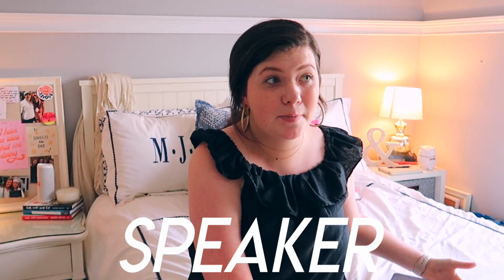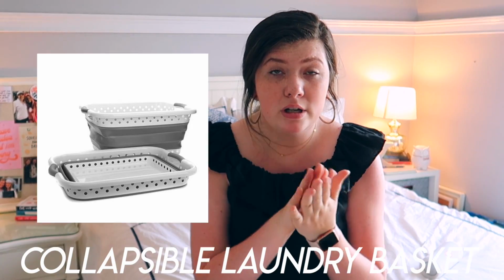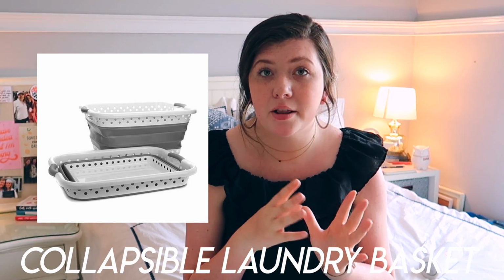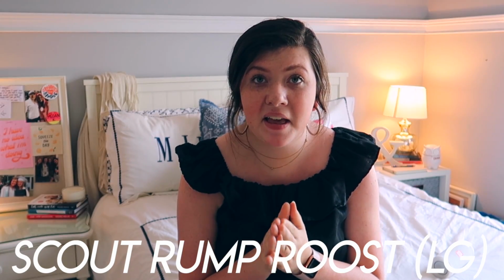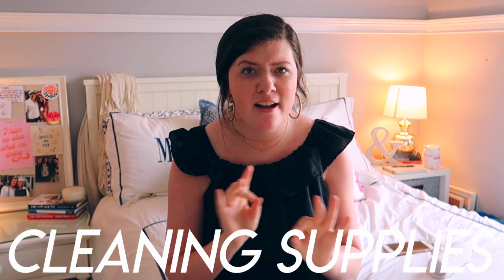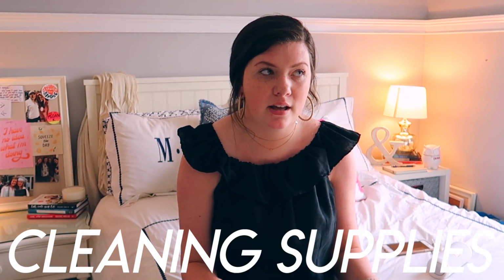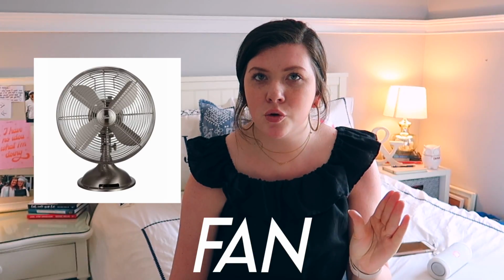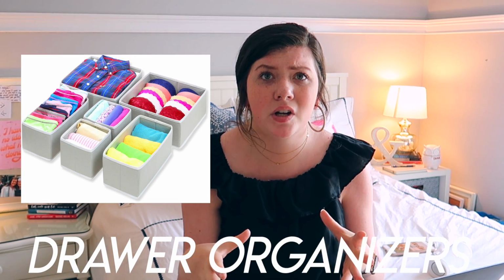COLLEGE DORM ESSENTIALS 2019 | what you need + what to leave at home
Hi guys!! Welcome back! Today I’m going to be sharing with you my college dorm essentials!!! I'm also sharing a few things to leave behind at home - make sure you're actually thinking about what you're bringing.

I was a college freshman this time last year and had NO idea what I would actually need, so I hope this video is helpful.

ALSO I cannot believe I forgot to include this BUT a move in day ESSENTIAL are those blue Ikea bags. I have like 10 and LOVE them they are fantastic!!

for those of y'all who don't know i'm a second year at the university of virginia aka uva!!! wahoowa!